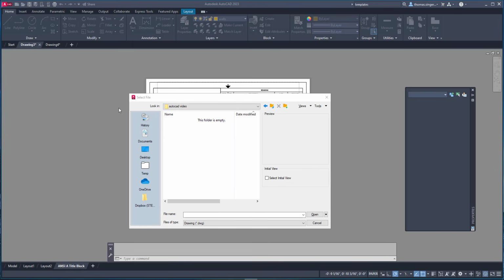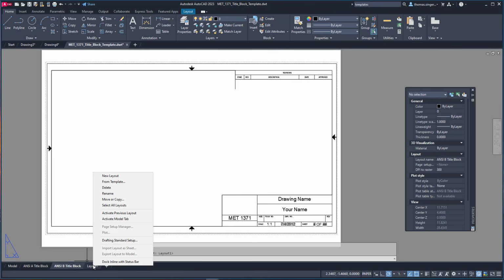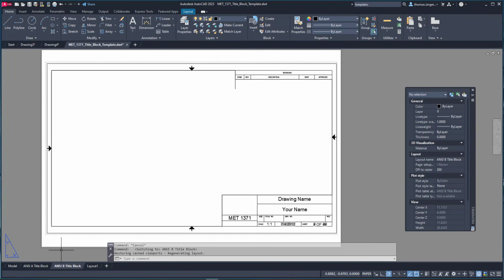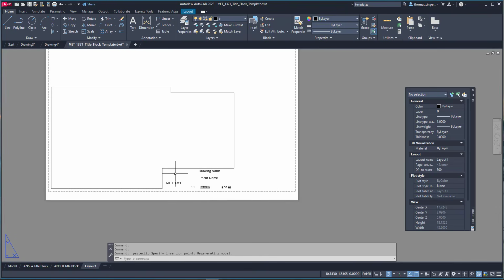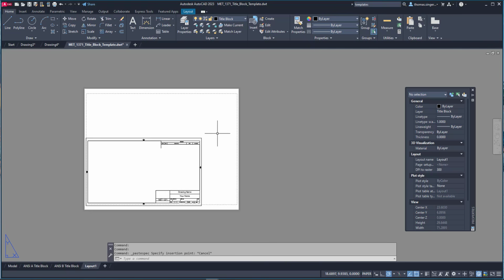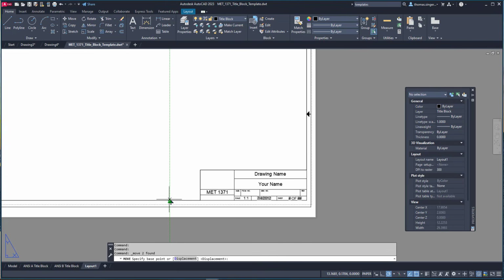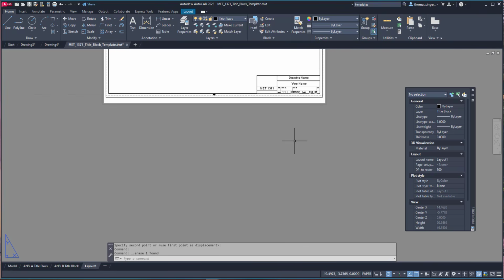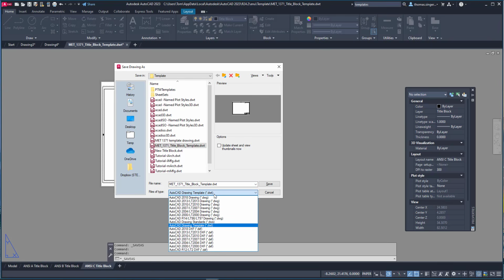AutoCAD 2023 Layout Template Customization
An Intorduction in how to create customized Layout for drawin templates in my AutoCAD class